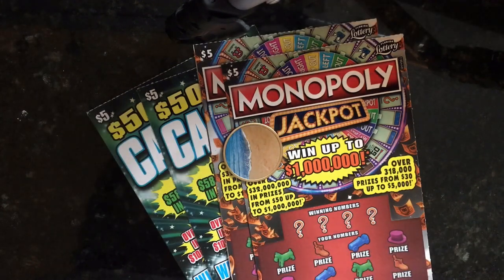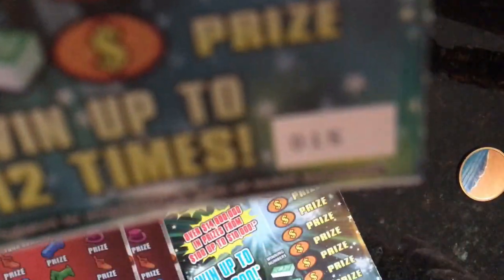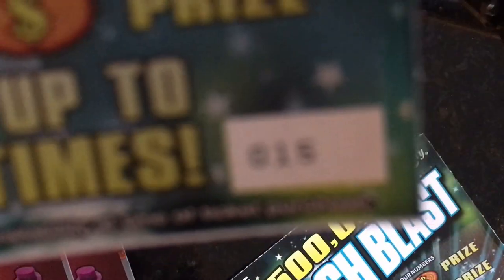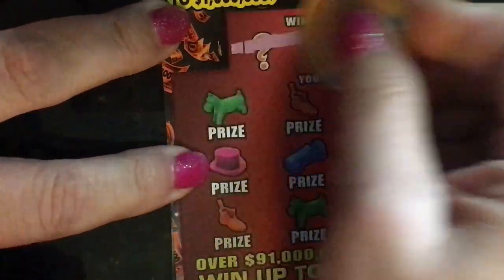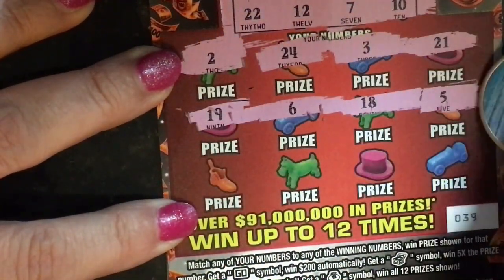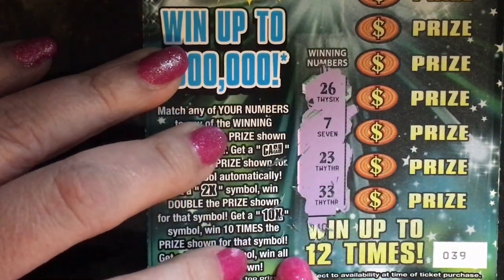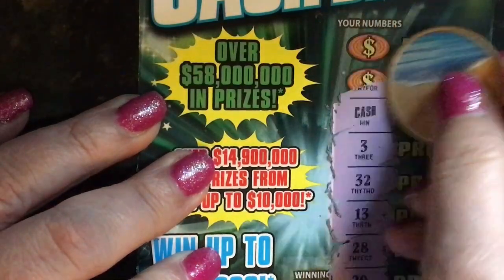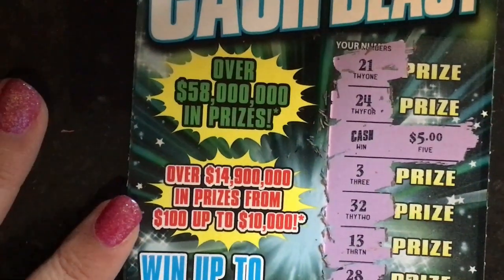FL LOTTERY WHITE LINE TICKETS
Cash Blast and Monopoly Jackpot Florida Lottery tickets with a white line.  Do I have a winner?  Questions or suggestions?